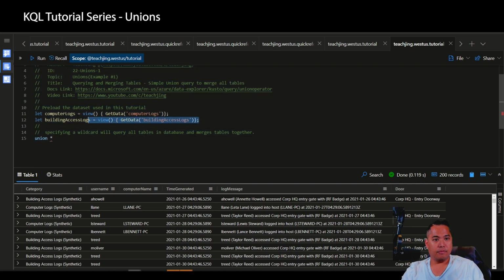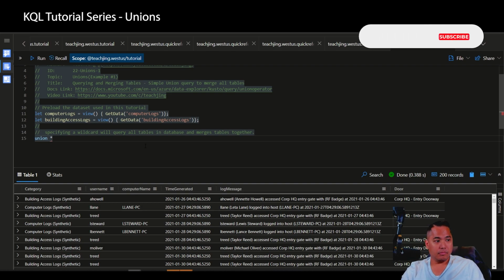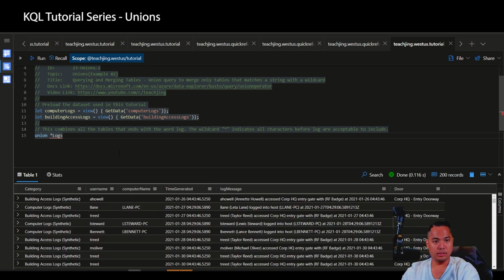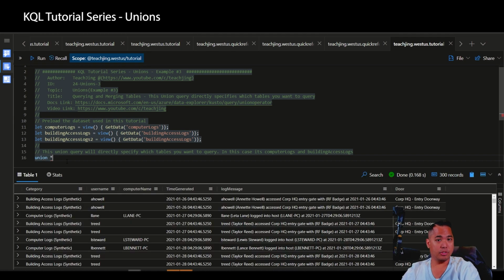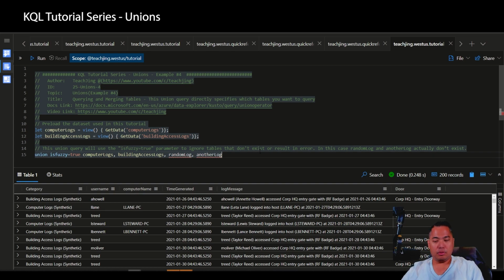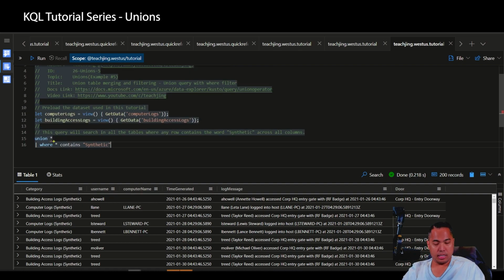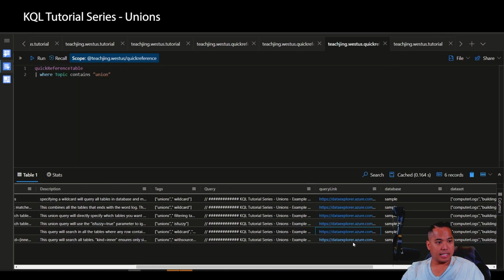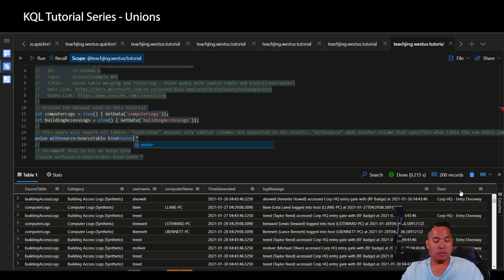KQL Tutorial Series - Unions - EP6 (with lab)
We will go over unions across various examples